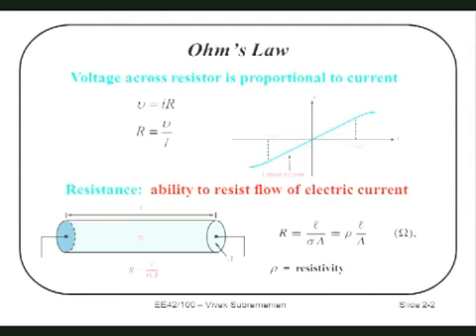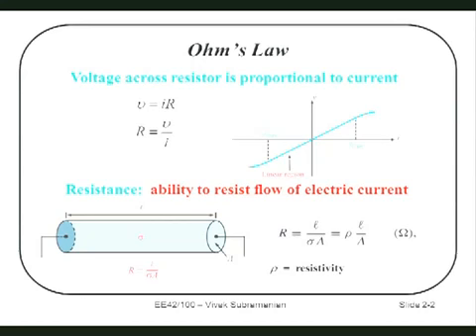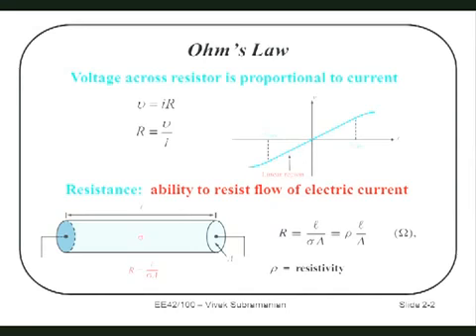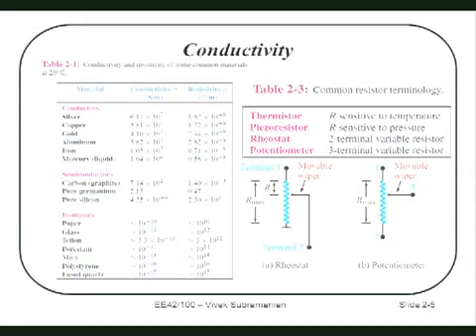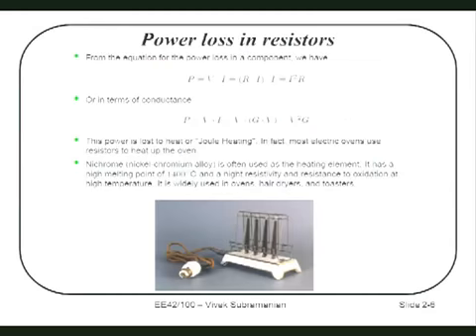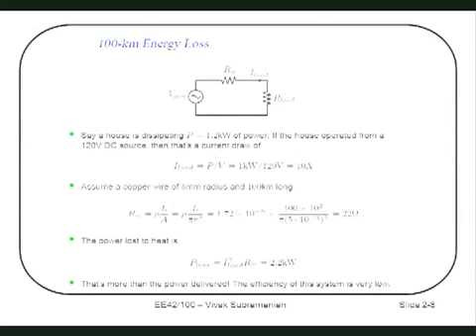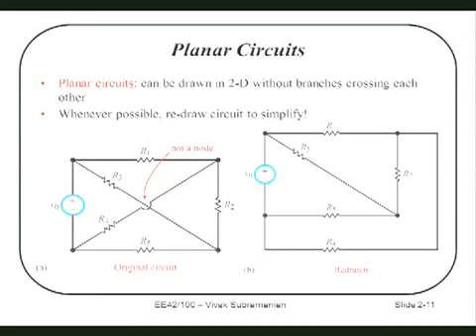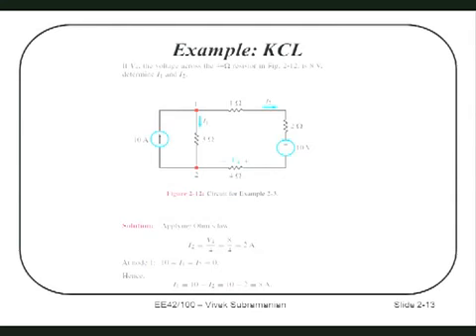Electrical Engineering 100 Lecture 4